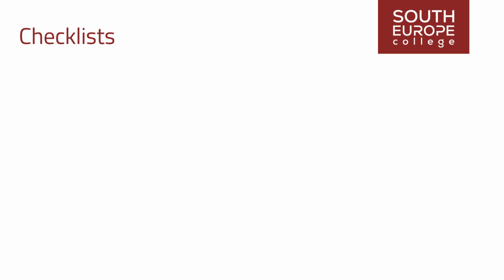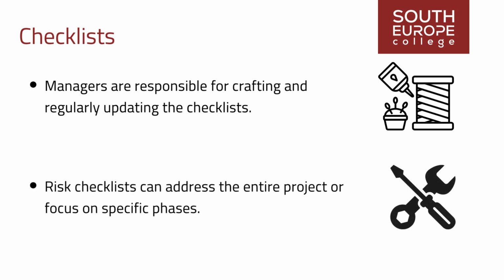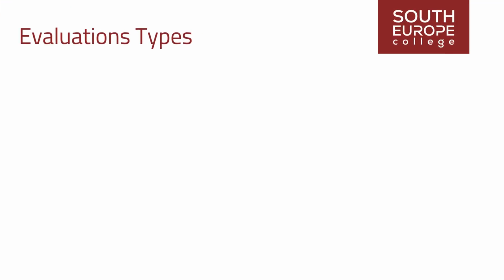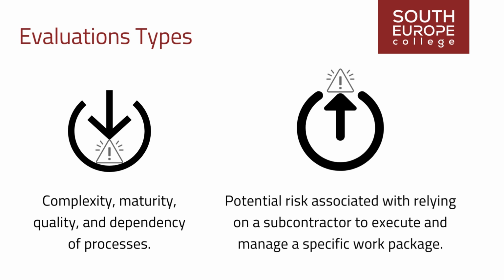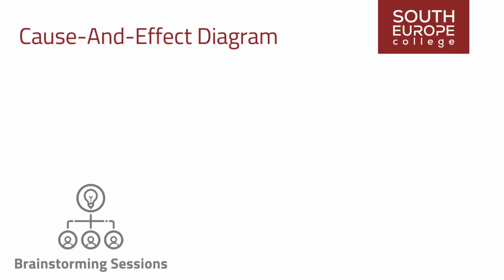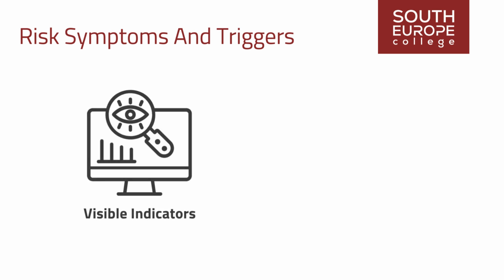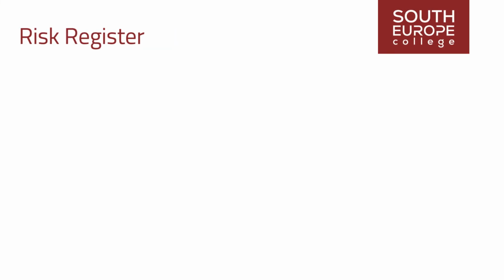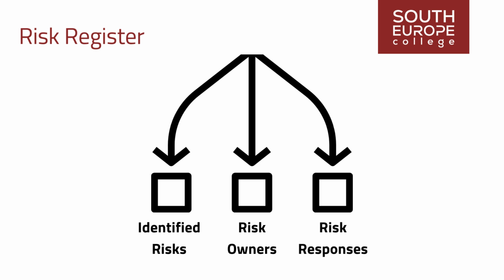W6 PMG711 VID5